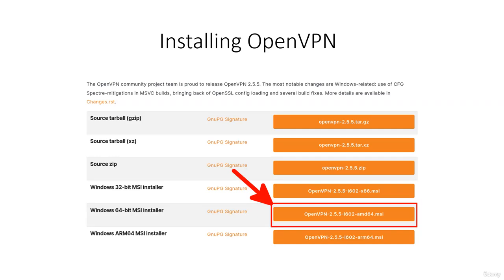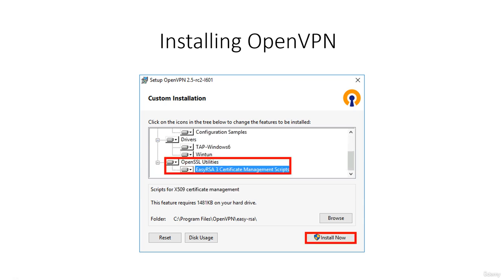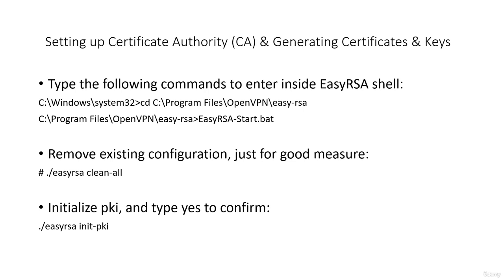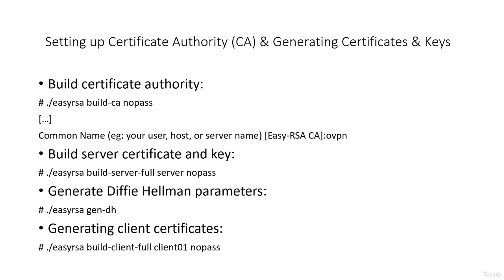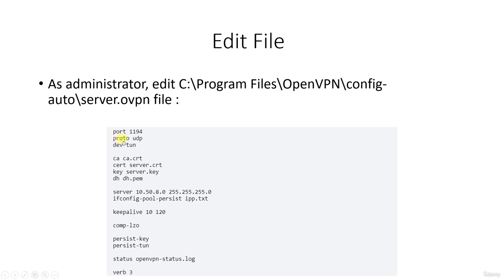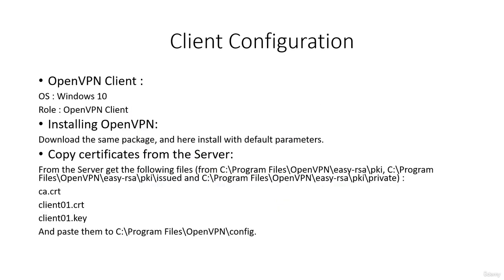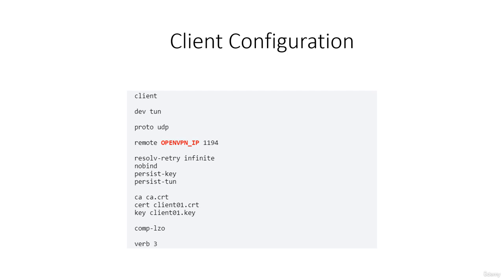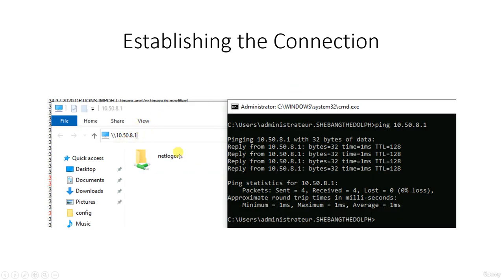29 Setting Up Open VPN Server & Open VPN Client Part 2